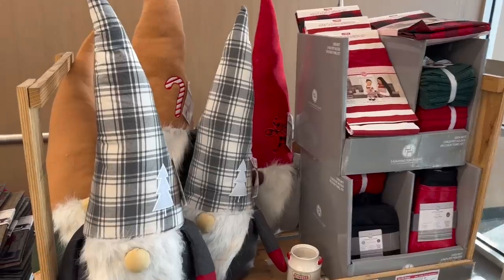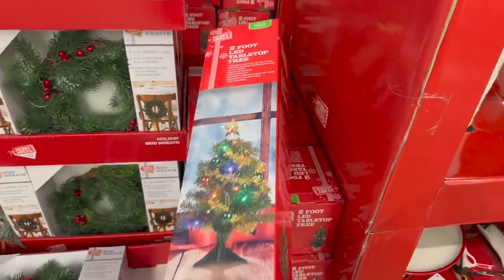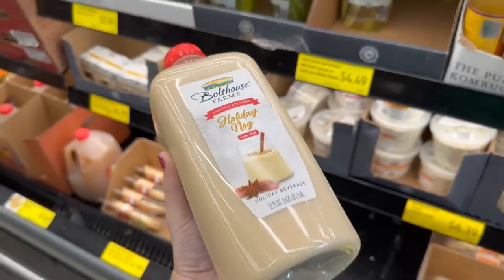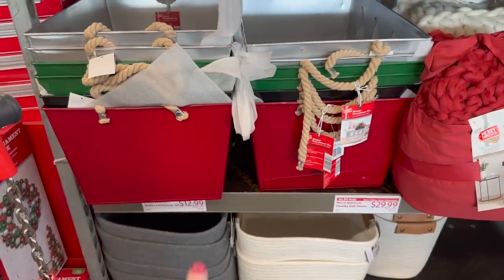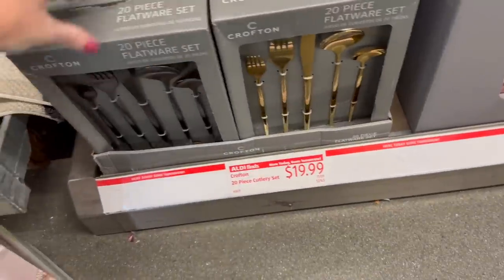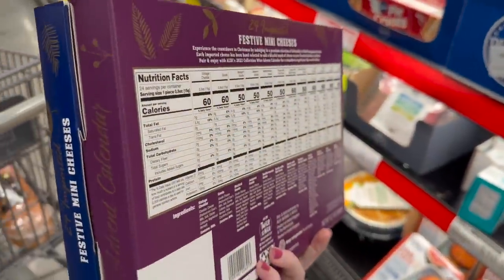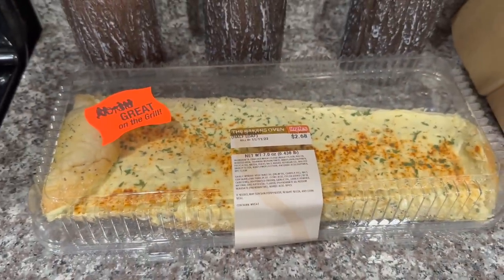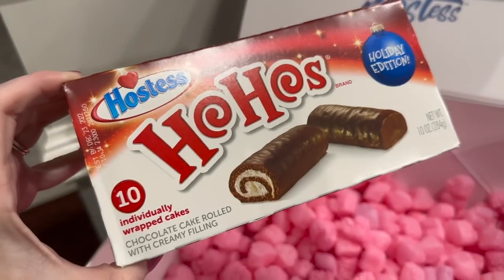Aldi Finds Grocery Shopping / Aldi Weekly Grocery Haul!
Wow! So many New Aldi Finds today. Come along shopping at Aldi with me to see what's new before I come back home to show you my Aldi Grocery Haul stock up a little for the week. I found so many fun Christmas and Holiday foods, Christmas decor galore at great prices. Grocery prices are outrageous. The Inflation is real. How much has your grocery bill went up over the past year? I was glad to find some better prices on canned goods but I am pretty stocked up on those. I found some cute Gnomes but the Aldi Aisle of shame got me good!

SpinStyle Curling Tool:
I received this product complimentary from AST.

Use Code: CarlaMackenzie

Aldi Finds Shop With Me + Huge Stock up Weekly Grocery Haul!